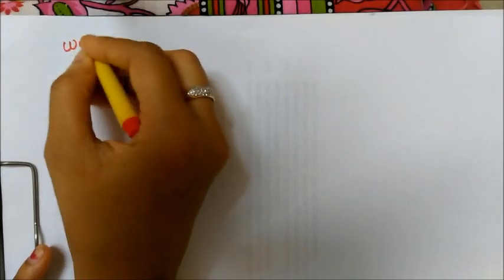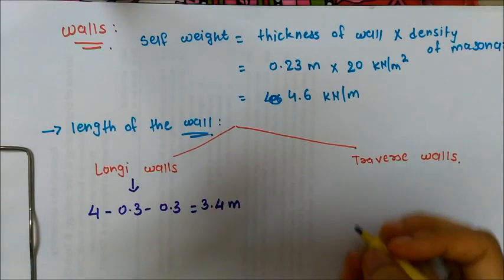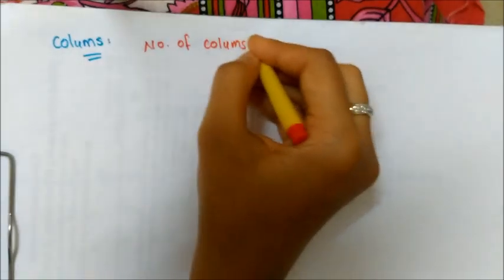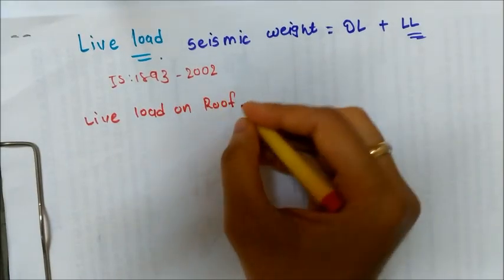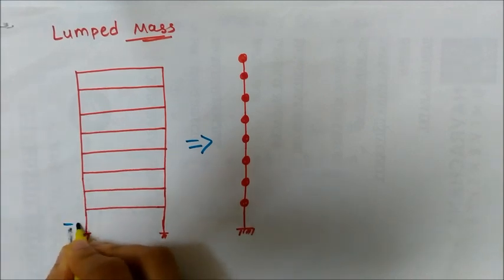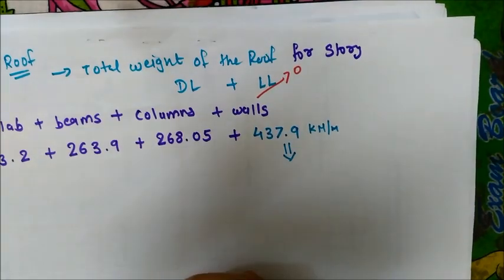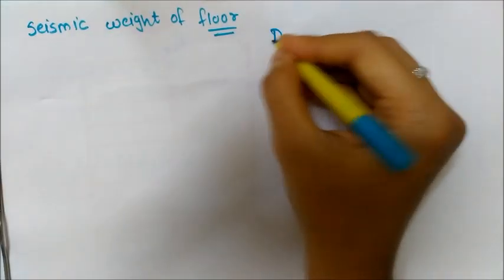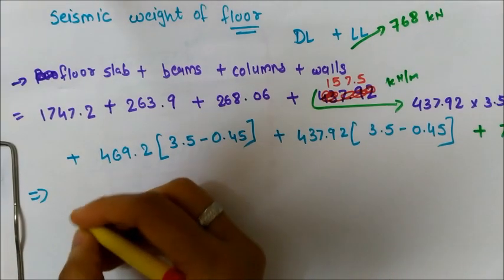Seismic load calculation Part 2 as per IS 1893-2002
This video explains the seismic weight calculation of an RC building